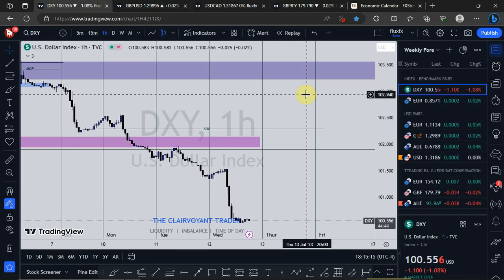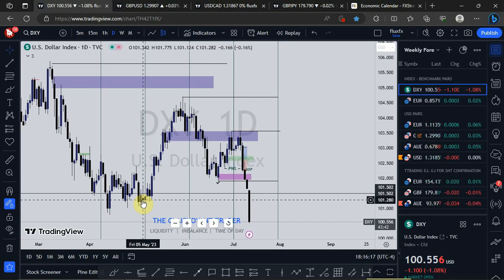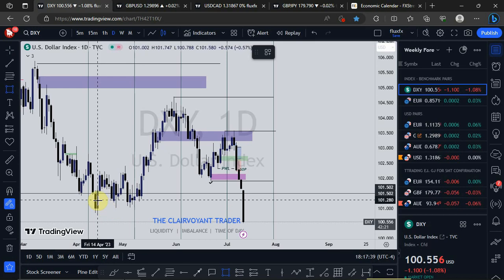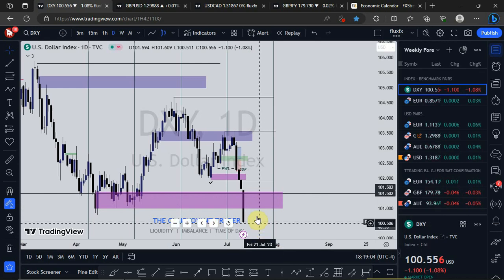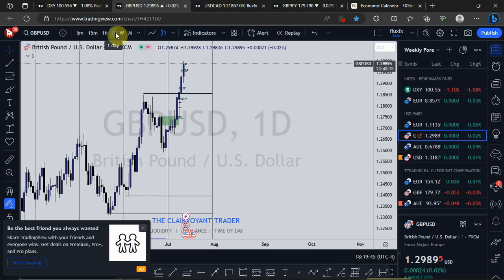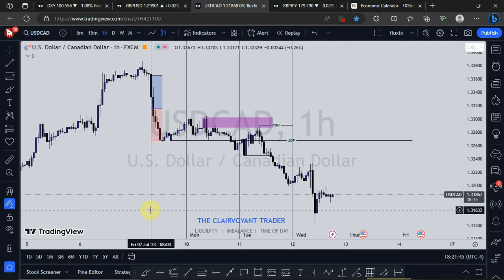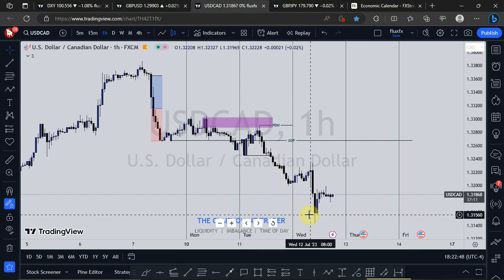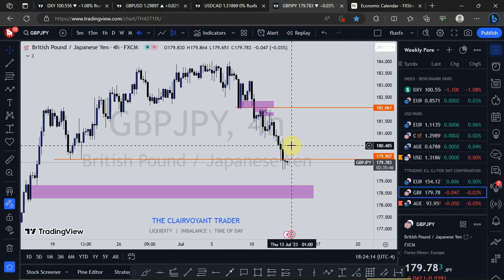DAILY FOREX UPDATE VOL. 3 - 12 -07 - 2023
In this video we will look at the intraday price action update/review for today and analysis for the next day. Markets to look at; DXY, GBPUSD, USDCAD, GBPJPY